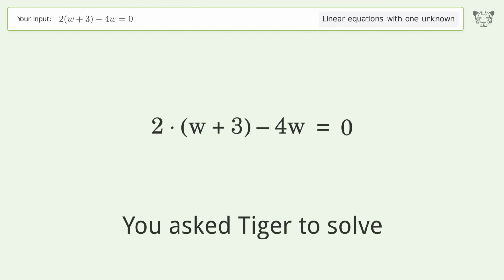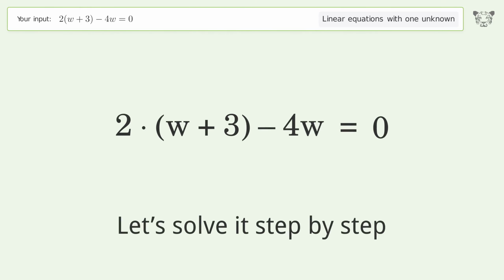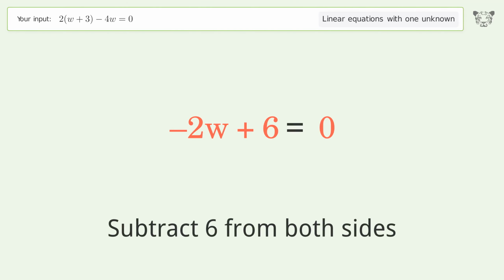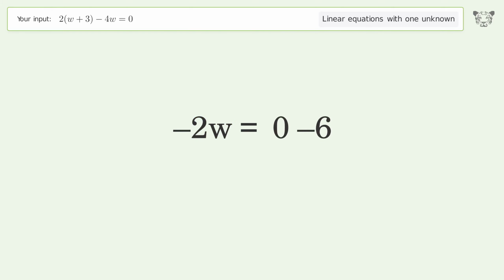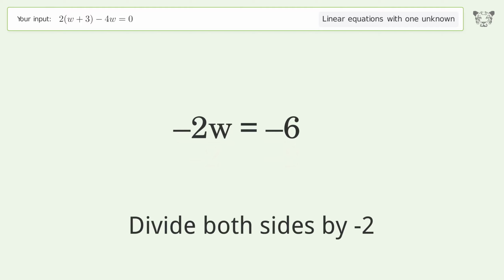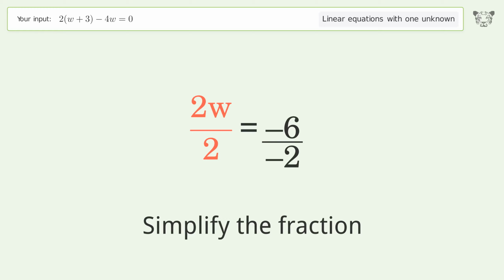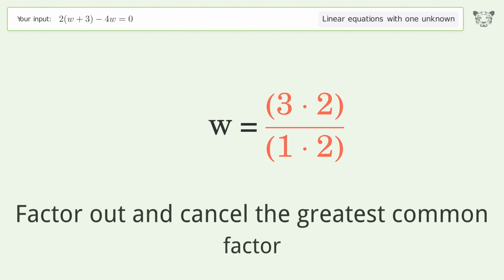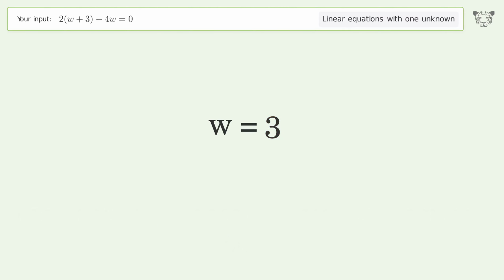Solve 2(w+3)-4w=0: Linear Equation Video Solution | Tiger Algebra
Struggling with 2(w+3)-4w=0? Watch our step-by-step video on Tiger Algebra to master this linear equation effortlessly. Also check out for more tips and tricks for dealing with linear equations with one unknown